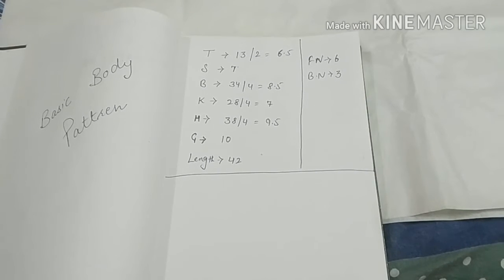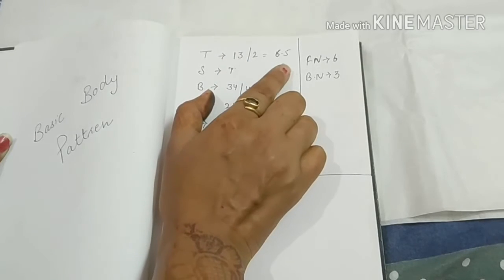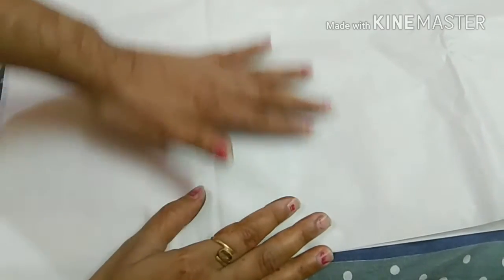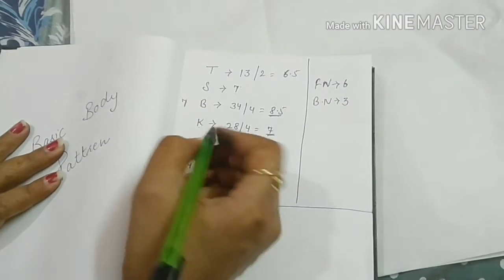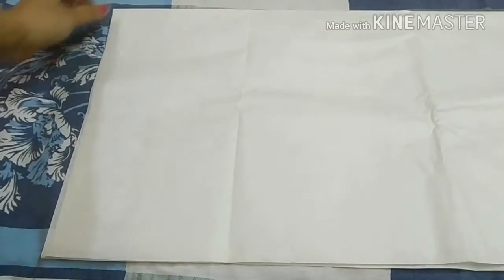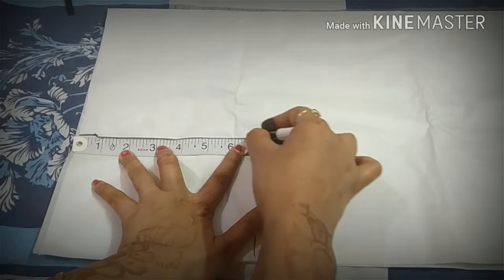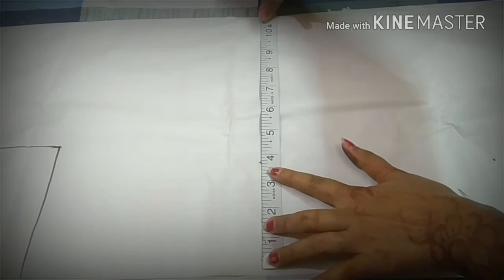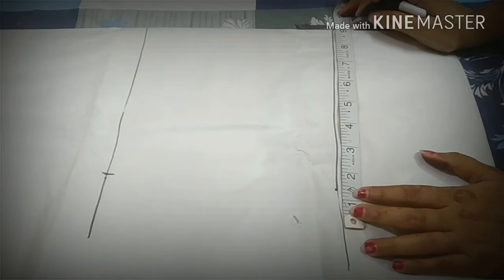How to make Basic Bodice Pattern for Kurtis & Dresses in easy way in HINDI by Sara Art And Design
Hello Friends...

In this video, I am gonna teach you Problems & Solution of Neck falling (Gala peeche kyu jata hai, gale me jhol kyu aata hai, kandhe kyu girte hain. कंधे गिरते क्यों हैं, गला आगे आता है कैसे ठीक करें | Also Share some creative idea about kurti making and very helpful tips about kurti Cutting , Teera & Shoulder...

Perfect Armhole cutting with Sleeves (For Any Size) / सही armhole केसे cutting करे with Useful Tips

Thanks for your support, comment and appreciations.

Please share your thoughts, suggestions in the comment box.

Thanks,
Sara Art And Design
saraartanddesign